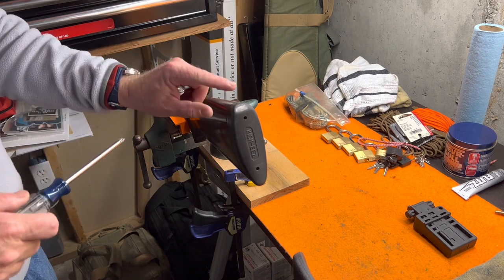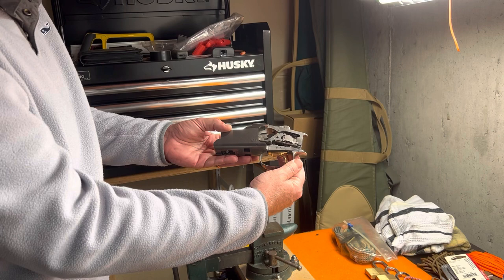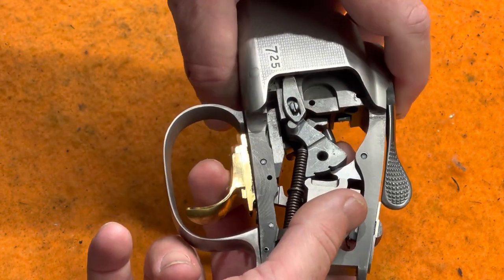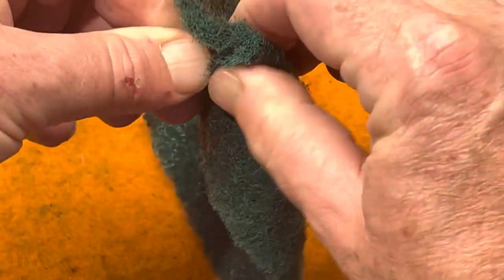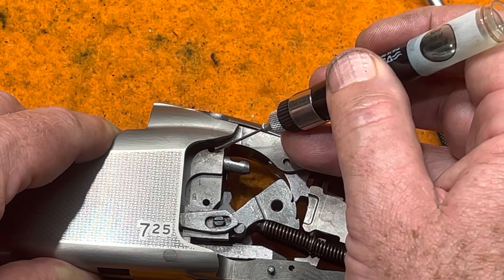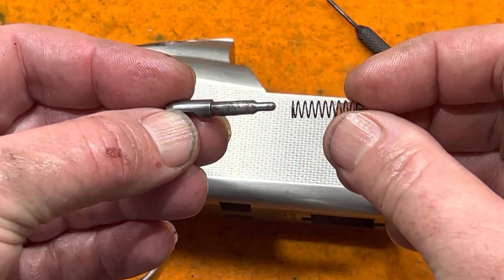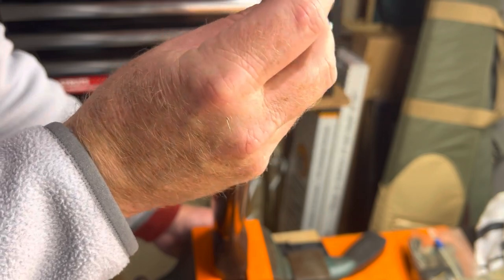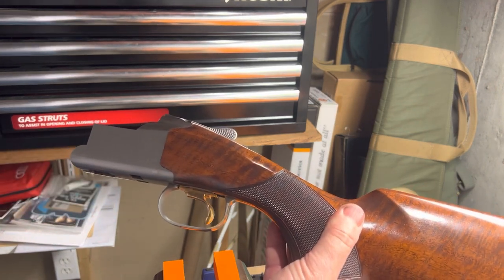Browning CITORI 725: Cleaning the firing pins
After thousands of rounds my Browning CITORI 725 12ga started to not fire the bottom barrel occasionally. The problems started to become more frequent and a little research uncovered a problem with the firing pins getting dirty and needing to be cleaned. If you start getting light strikes on shells, particularly in the lower barrel, then following the steps in this video will likely help fix the problem.

In the video I mention doing this every 1500 to 2000 rounds. That’s a bit of a mistake, it’s a once a year at most exercise.